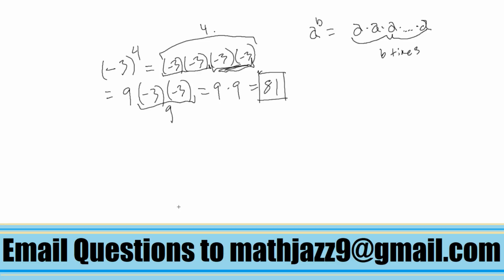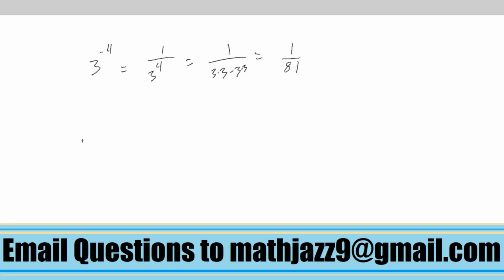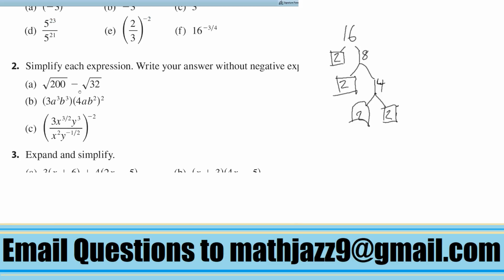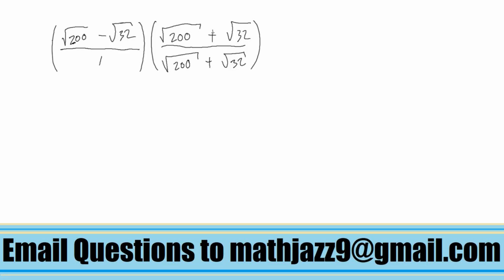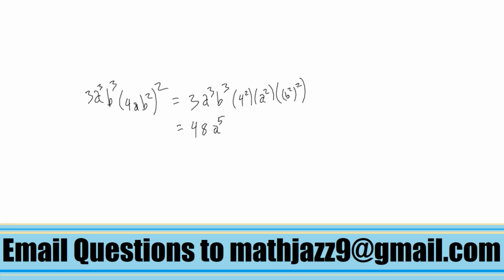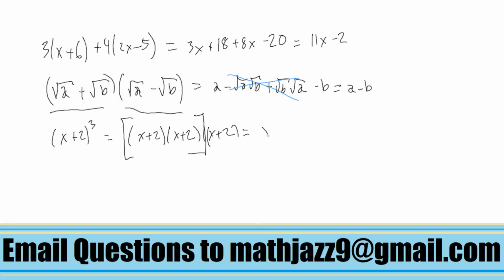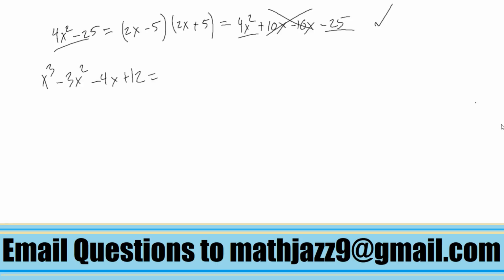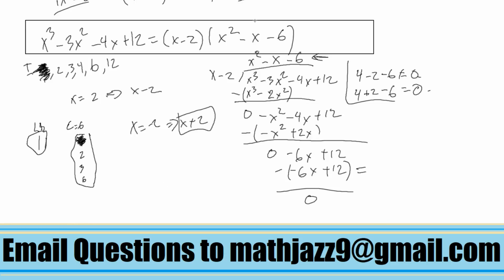Calculus Livestream Aug 22 2018